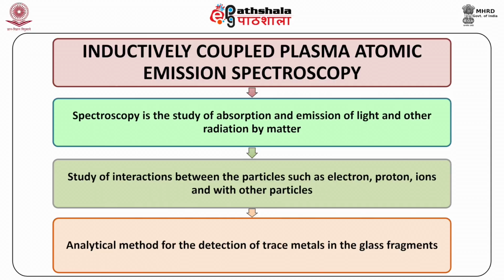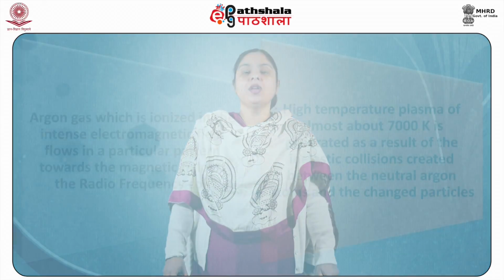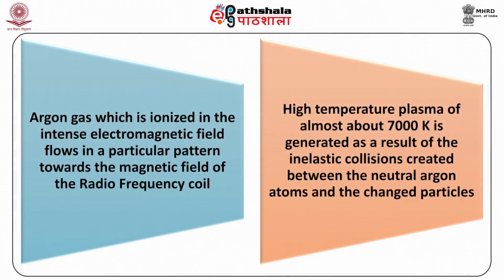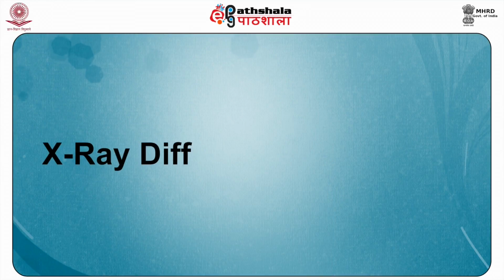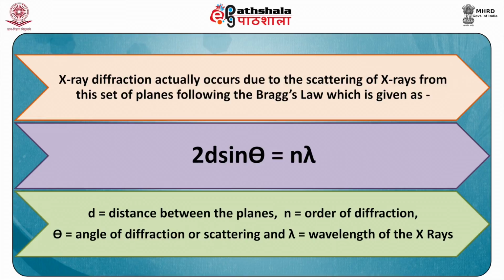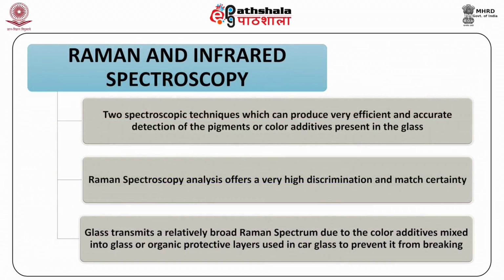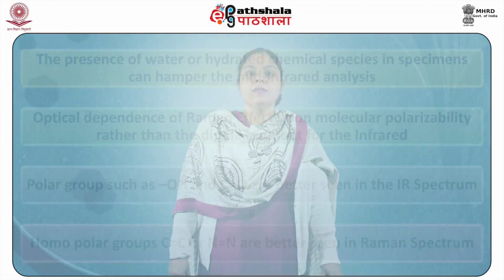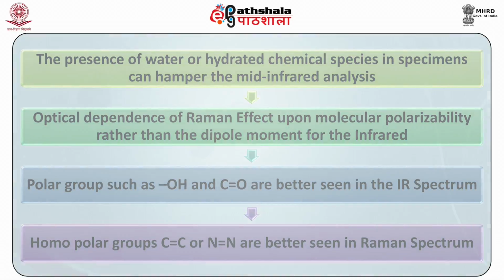Elemental Analysis of Glass